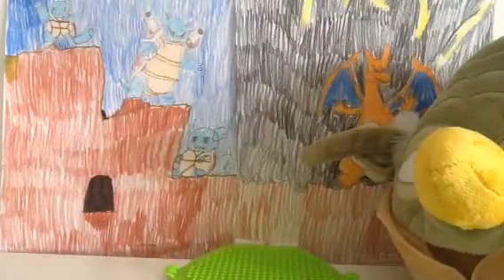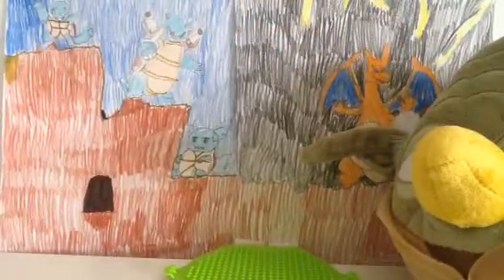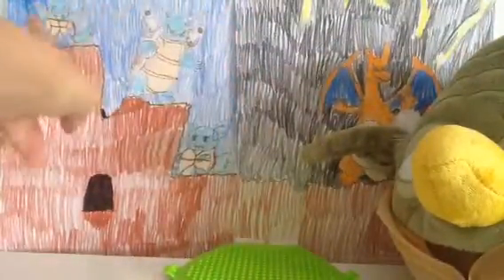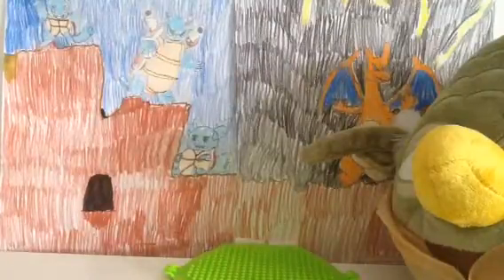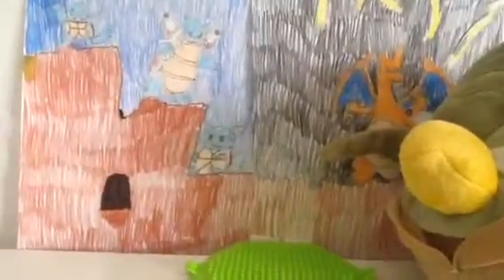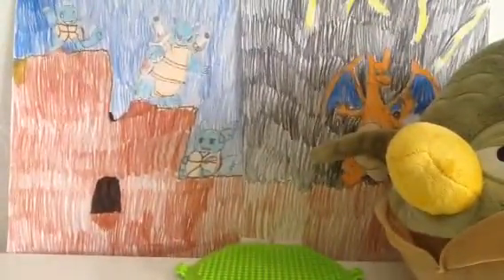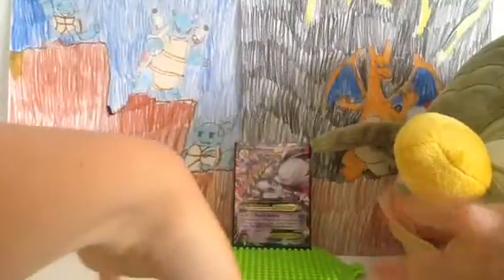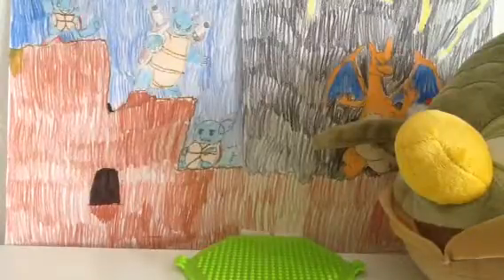My new set up